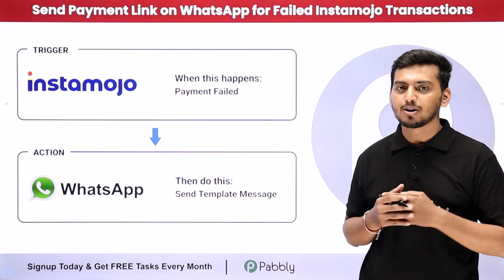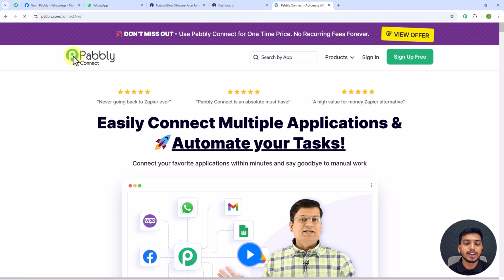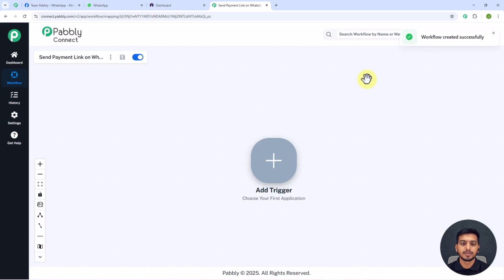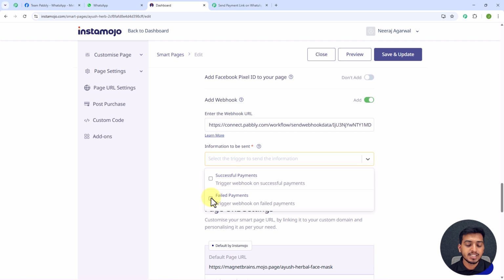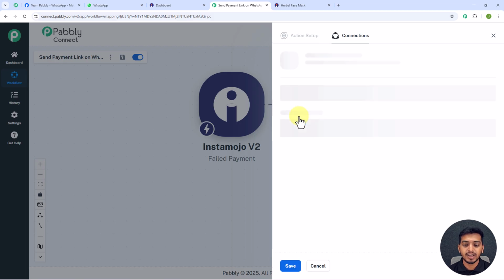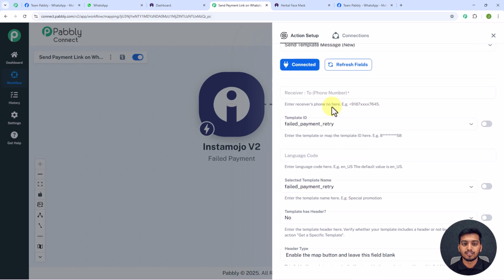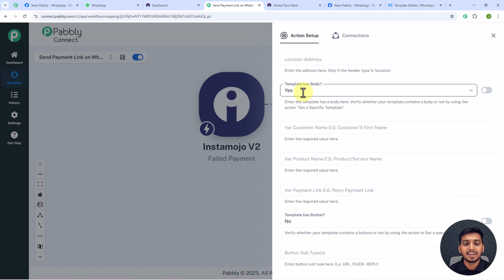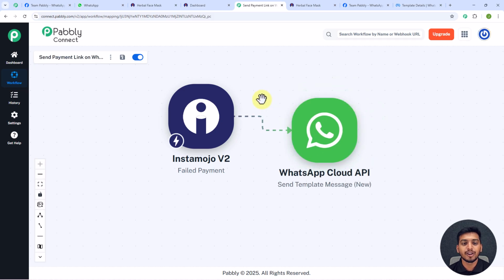How to Send Payment Link on WhatsApp for Failed Instamojo Transactions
In this video, you'll learn how to effortlessly send payment links on WhatsApp for failed Instamojo transactions. We’ll explain the steps to identify failed transactions on Instamojo and how to generate payment links to share via WhatsApp. Pabbly Connect streamlines this process by automating notifications and ensuring that your clients receive the correct payment link promptly. This method not only saves you time but also enhances your customer experience by making follow-up payments hassle-free.

Use Case:-
I want to re-engage failed transactions with payment retry links via WhatsApp.

Benefits of Pabbly Connect:

1. Automation: Save time, money, and resources by automating tasks.

2. Integration: Connect various web services to create efficient workflows.

3. Security: Enjoy industry-standard security for your data.

4. Scalability: Easily add new applications and services to your workflow.

5. Cost-effective: Choose from plans suitable for different business sizes, with no charges for internal tasks.